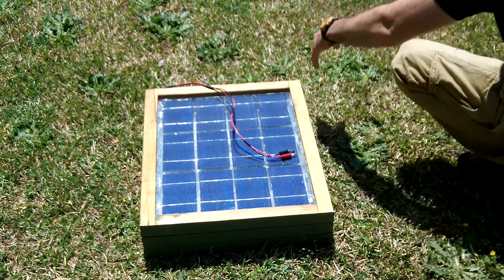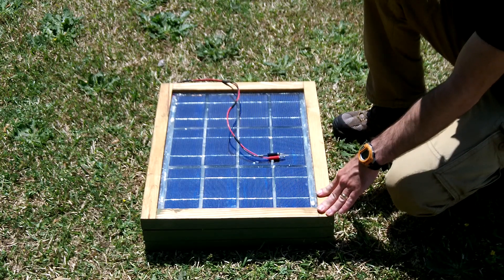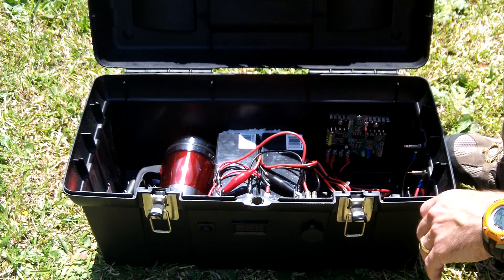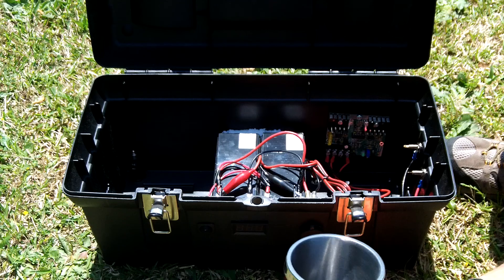Small portable solar for camping or apartments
In this video I show you a solar project that I made for school. It can be used for an emergency, or for a weekend away camping.